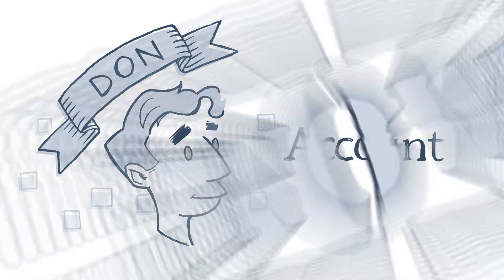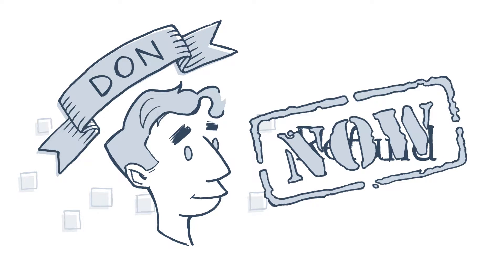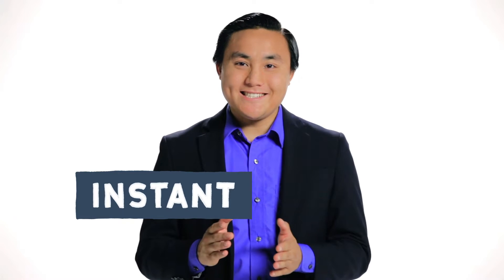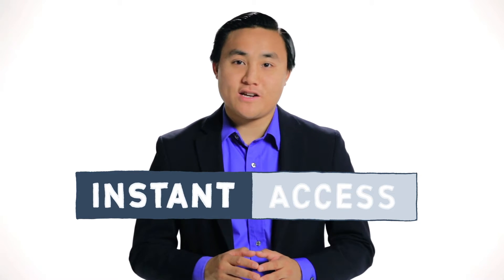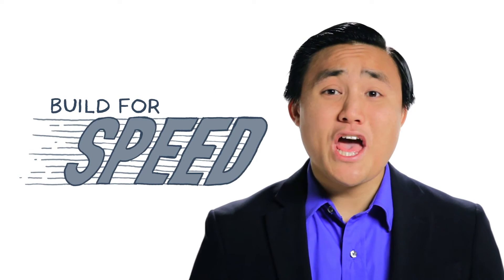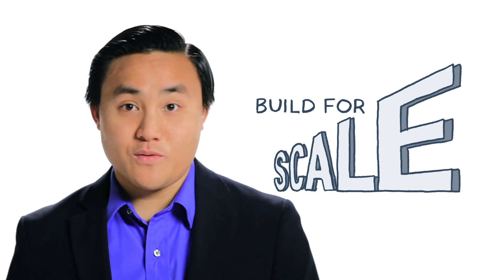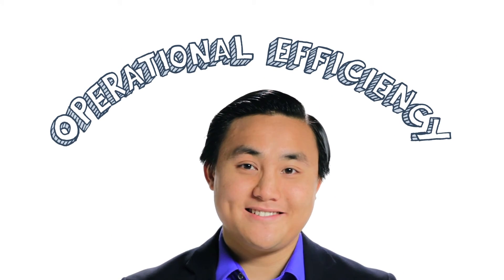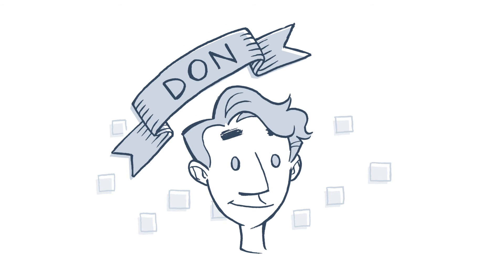Révolution de l’implication client – Comment faire des affaires à l'ère de l'immédiateté ?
Révolution de l’implication client - Vos processus peuvent-ils tenir la cadence ?

Vos processus métier doivent être affinés en permanence afin de répondre aux exigences élevées de la clientèle. Si vous n’allez pas à la rencontre des clients de façon rapide et pratique, l’interaction n’aura pas lieu. Transformer ces processus nécessite une plateforme suffisamment flexible pour parer à toutes les éventualités.

Demandez votre exemplaire de l’e-book Révolution de l’implication client : Pérenniser les premières impressions